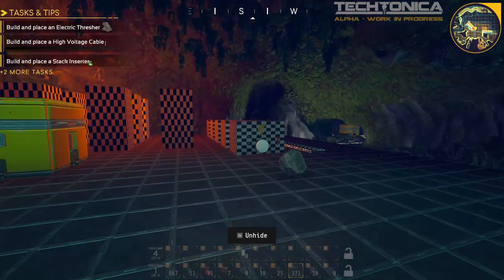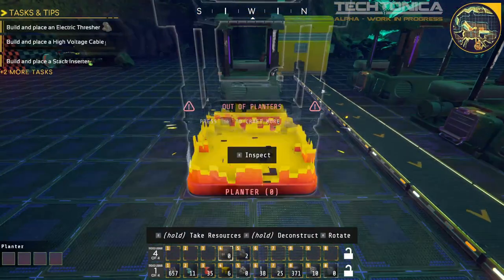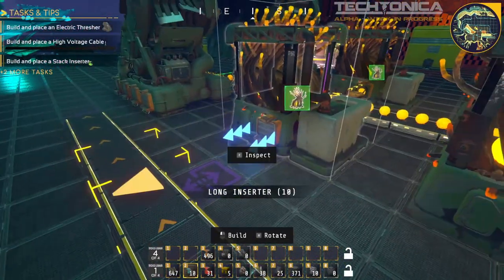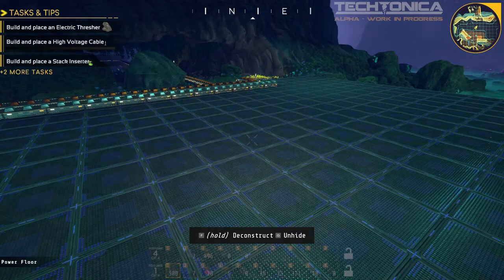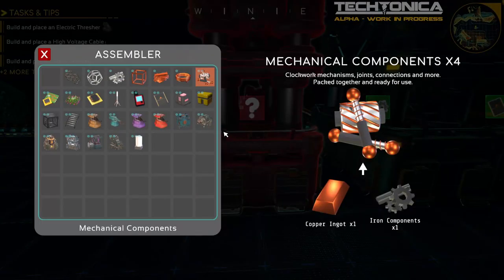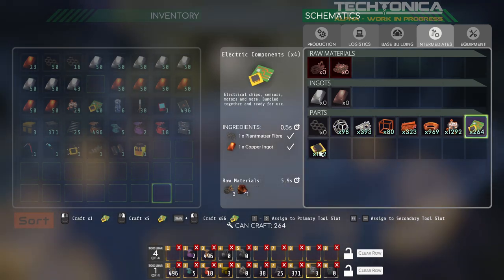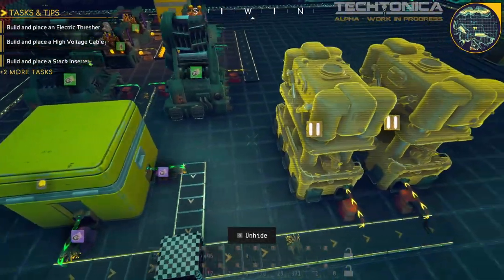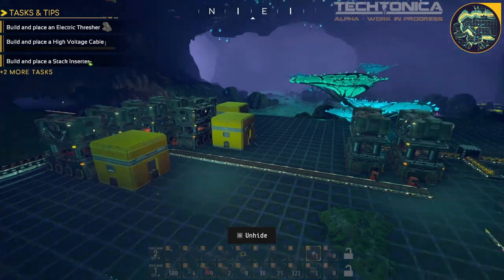How Good is Techtonica As A FACTORY GAME? | 02 | Showcase/Lets Try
TECHTONICA
Techtonica™ is a first-person factory building game set beneath the surface of an alien planet. Work alone or in co-op to build factories, gather resources, research new technologies, mold the destructible terrain, establish a base of operations, and uncover long-forgotten secrets.

FEATURES
- BEAUTIFUL WORLD. Explore the cavernous depths of Techtonica surrounded by bioluminescent flora in first-person.
- FACTORY BUILDING. Power your mining and production with dynamic and interlinked factory systems.
- COMPLETE AUTOMATION. Conveyor belts and unique travel systems make sprawling, automated factories easier to build, connect, and traverse.
- REWARDING UPGRADES. Start small and get massive with gameplay systems that continually evolve with new challenges and solutions.
- AURAL NIRVANA. Techtonica arrives with a build-inspiring original soundtrack from Cityfires (20XX, Catlateral Damage: Remeowstered).
- CO-OP. Techtonica will be entirely playable alone or with up to four-player co-op.

SCHEDULE:
Depends on interest...